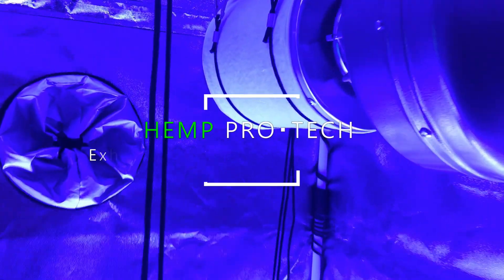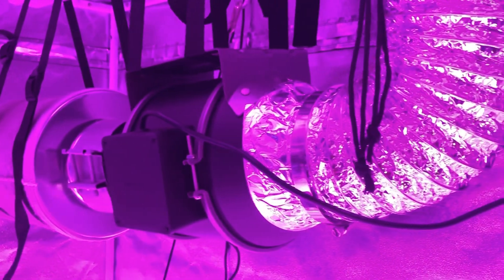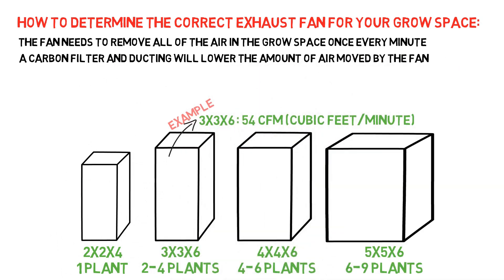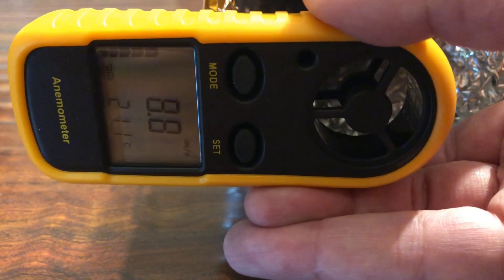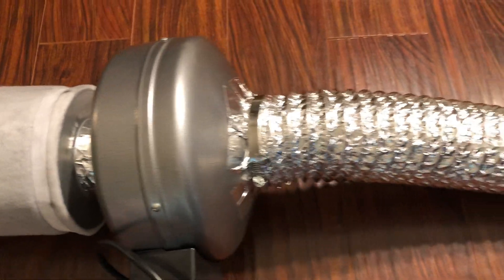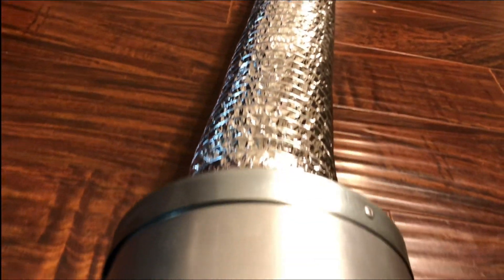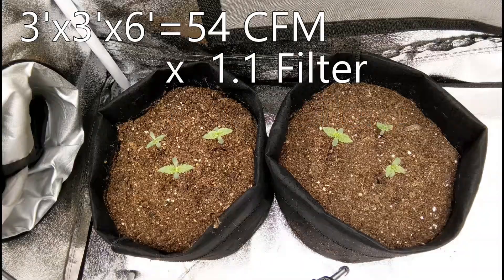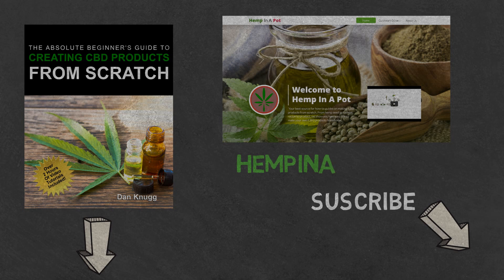Testing How Ducting & Carbon Filters Affects an Inline Fan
A quick look at how inline fan accessories like ducting and a carbon filter affects the airflow to help you decide which type of inline fan you will need for your indoor grow space. Like the content? Then check out The Absolute Beginner's Guide to Creating CBD Products From Scratch guide